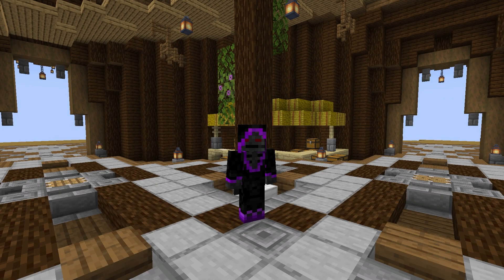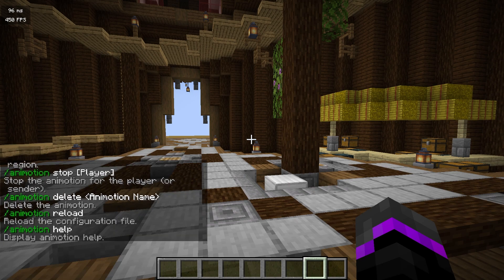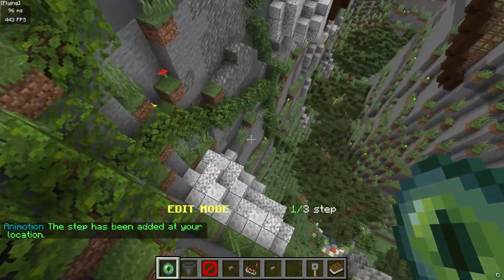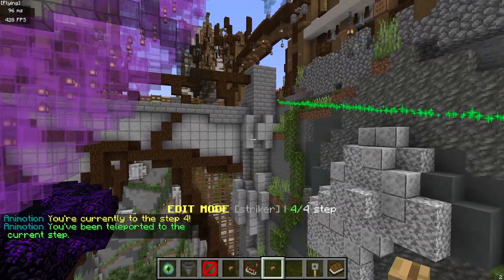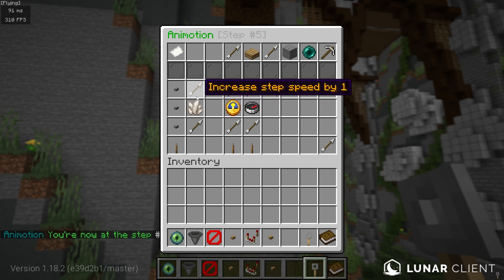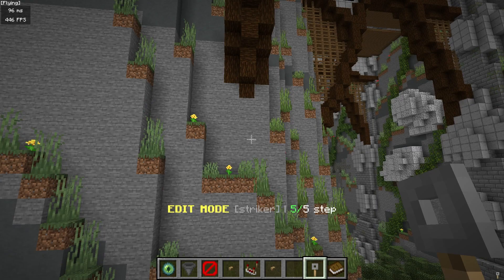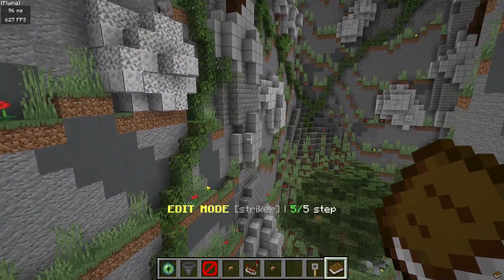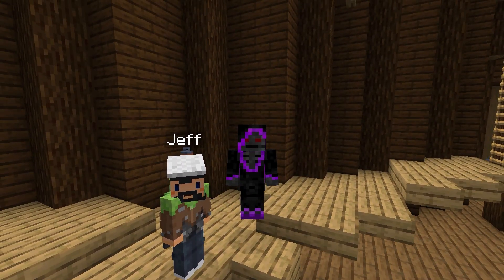Minecraft Cinematic Plugin | Minecraft Plugins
Minecraft cinematic plugin AniMotion is a plugin that allows you to easily create cinematics. It works with a system of customizable steps where you can set location, speed of translations and delay before steps without command nor config file. It comes with a lot of useful features.

Timestamps
Intro - 0:00
Creating - 1:05
Editing - 3:45
Adding - 6:43